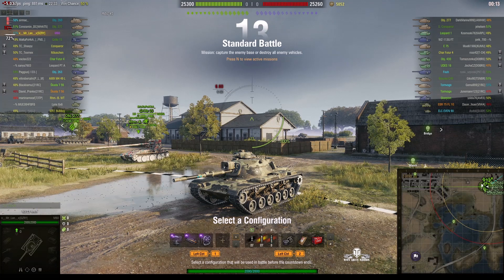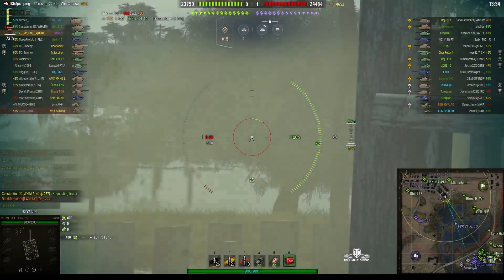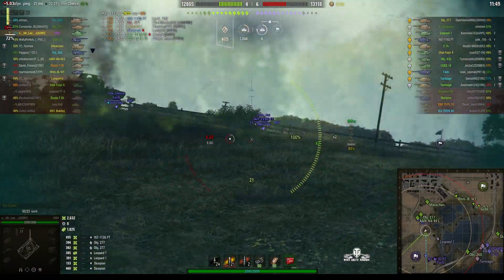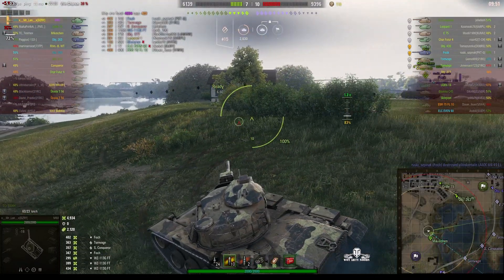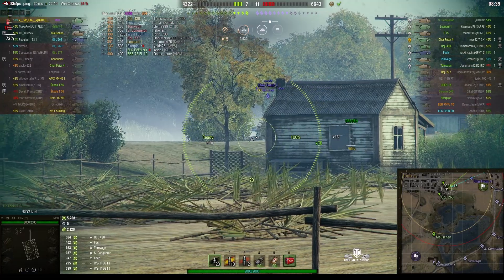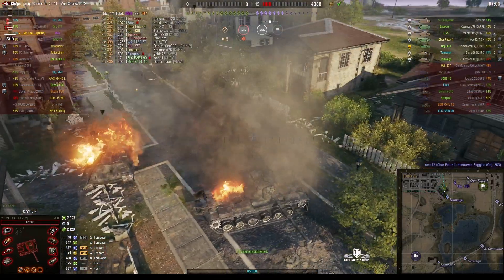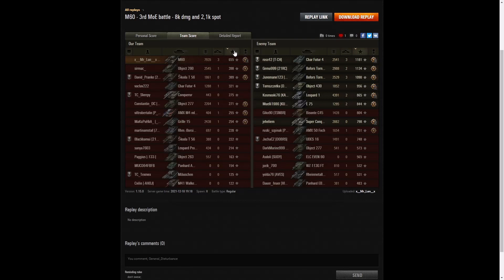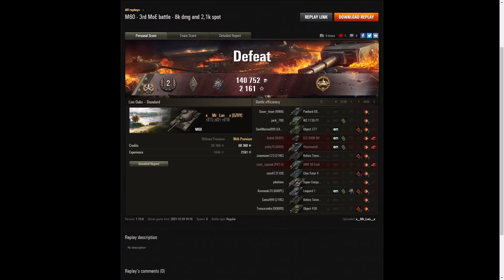M60 - x__Mr_Lan__x [DZRY]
This replay is from 18 December 2021 on Live Oaks. The player was x__Mr_Lan__x [DZRY] in the M60.

Video Contents
00:00 Intro
00:08 Battle
08:33 Results